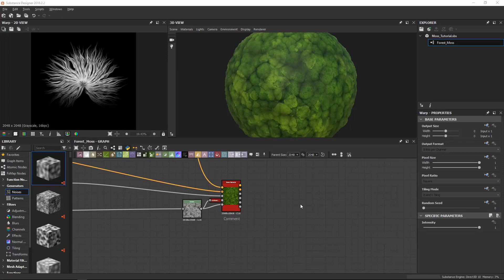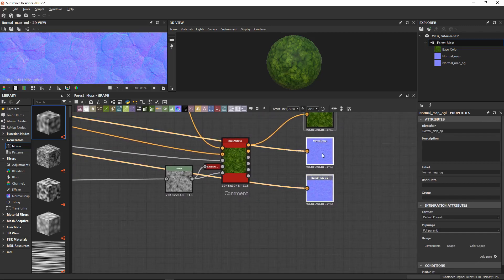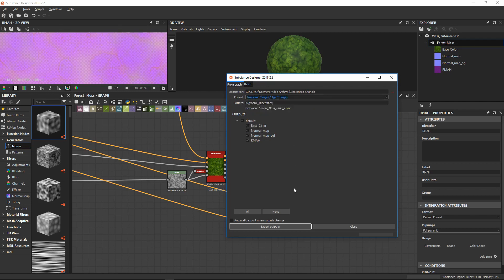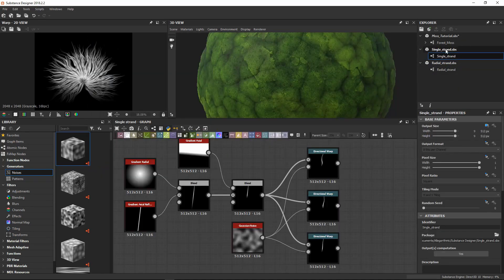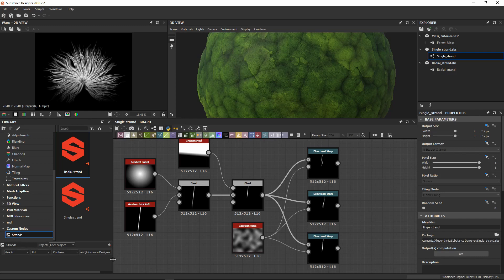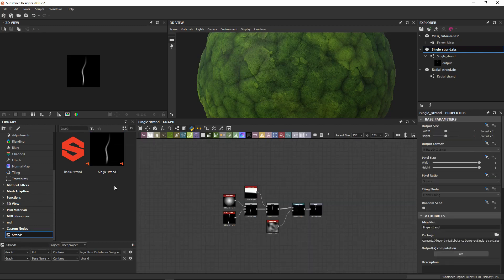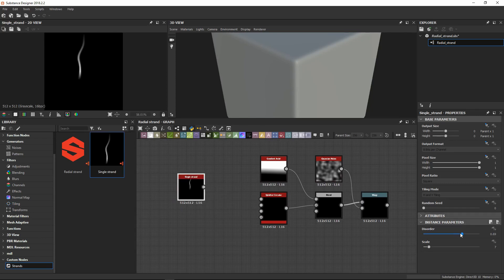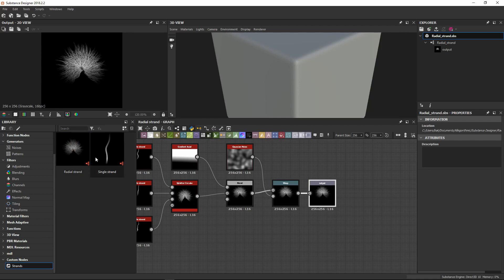Substance Designer Output and Custom Nodes Detailed Tutorial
Hi again 3D enthusiasts! Today we are going to make our custom node to be used over all our projects!
If you dislike it let me know why so i can improve my process!

Keep up with the updates by going Background Musics by: Ketsa